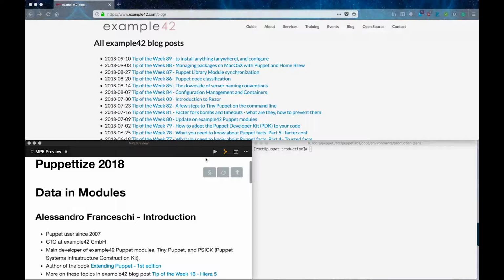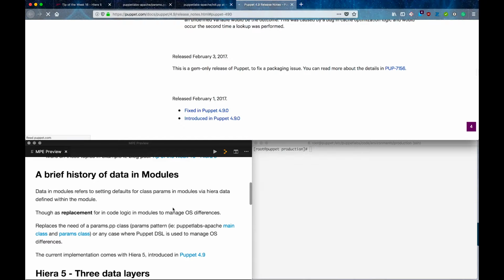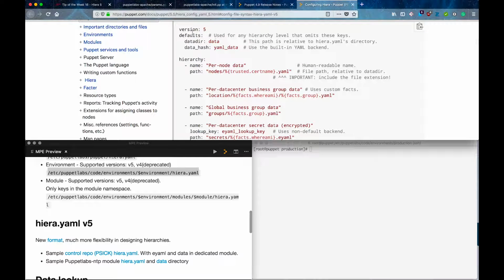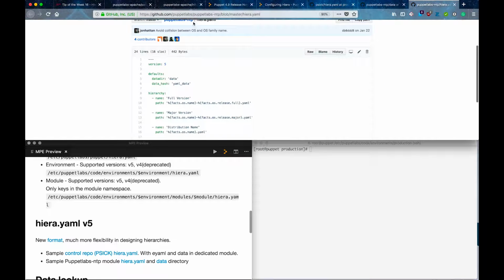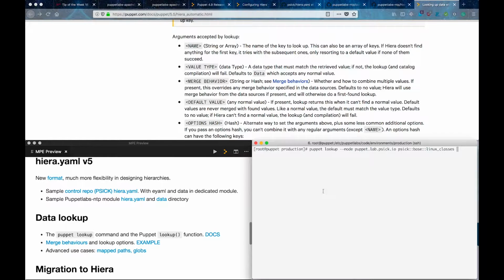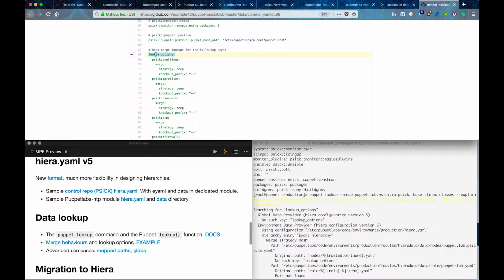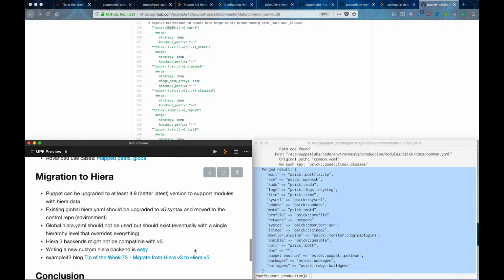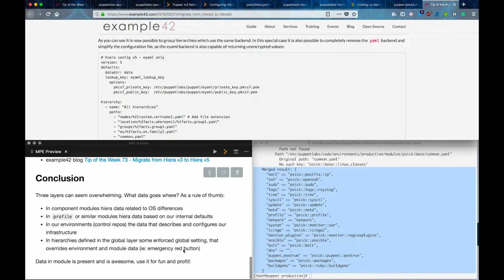Data in Modules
With the introduction of data in modules, we have powerful ways to set class parameters default values that leverage on Hiera flexibility. This presentation will give a brief historical perspective and will show how to use Hiera data in Puppet modules in an effective way.